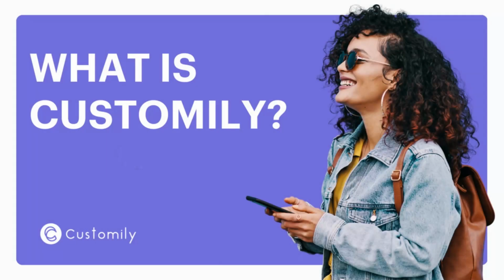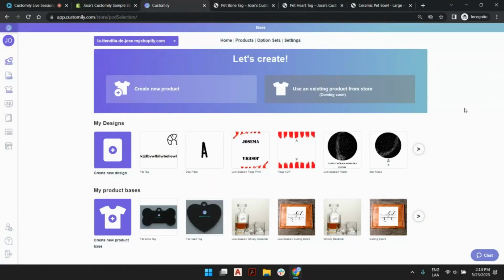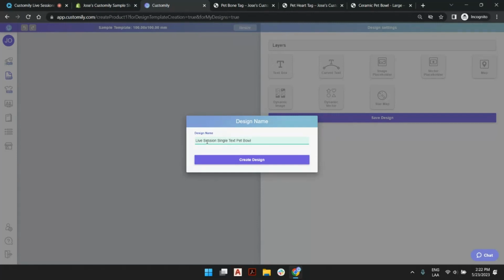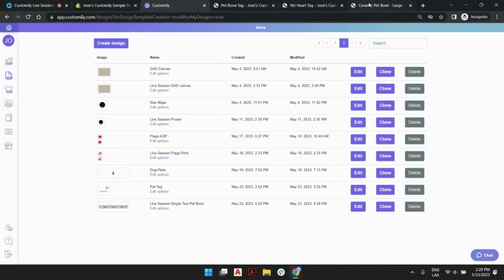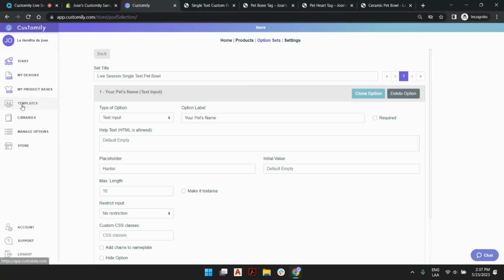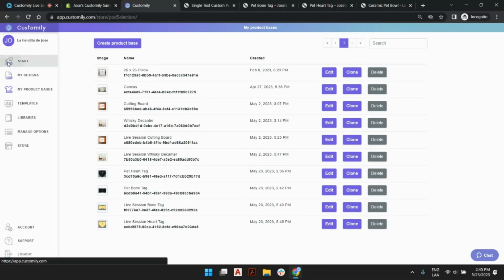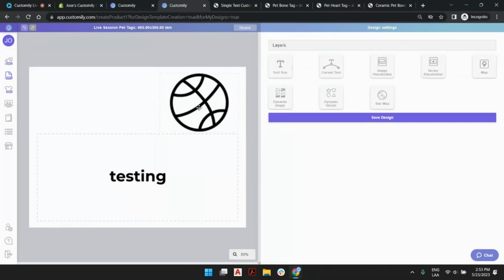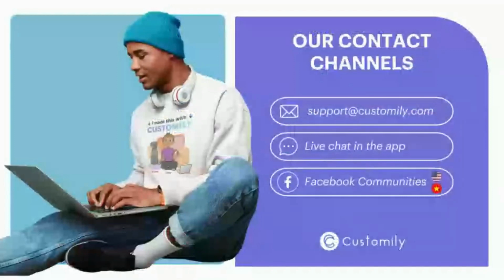Customily Live Sessions 013 - Gearment Product + Custom Products! (Product Bases + My Designs)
📌 Content of this class:
▪️ 00:00 - Intro
▪️ 00:13 - What's Customily?
▪️ 10:12 - How to create a personalized print-on-demand product, using Gearment and a custom design.
▪️ 29:16 - How to EDIT your product's options and design AFTER publishing.
▪️ 33:02 - How to create your own product bases (2 examples)
▪️ 40:54 - Using Customily's Libraries.
▪️ 43:15 - Creating your own design to apply to different products.